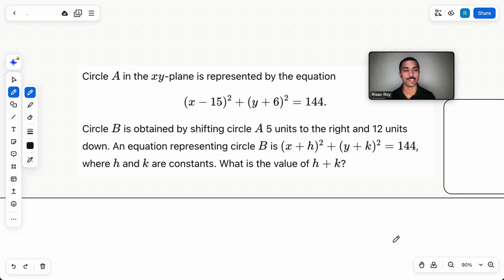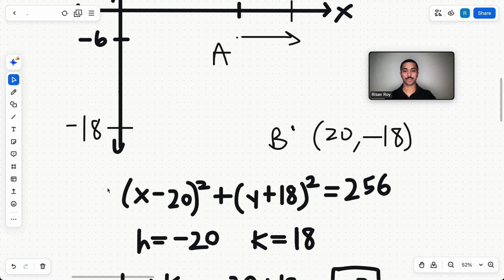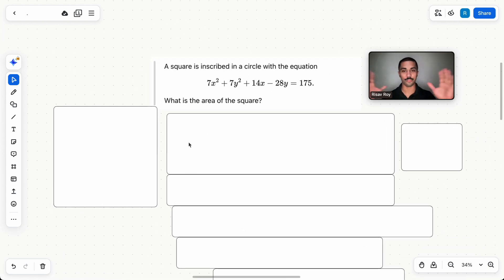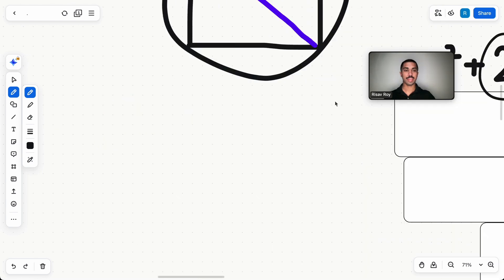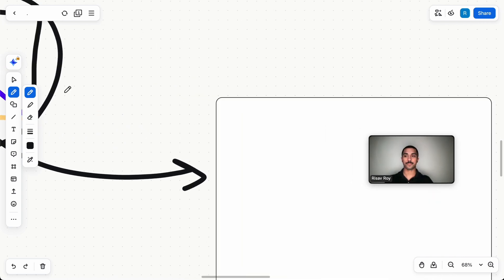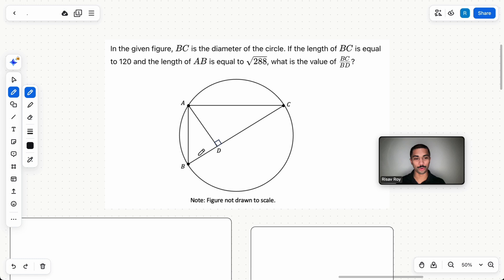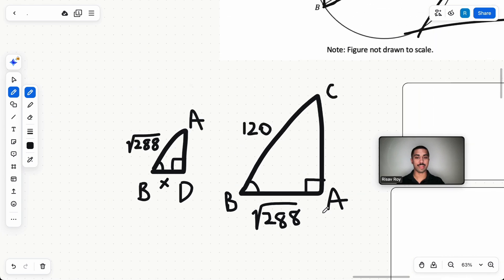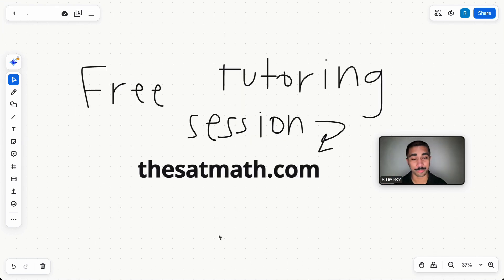Hardest SAT Math Questions (Circles)